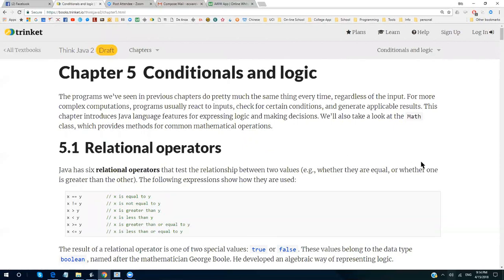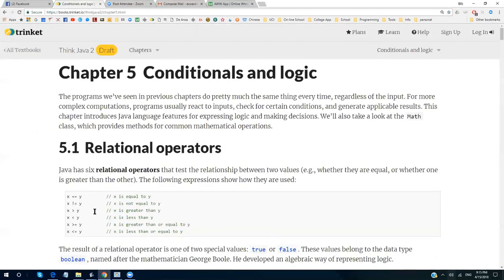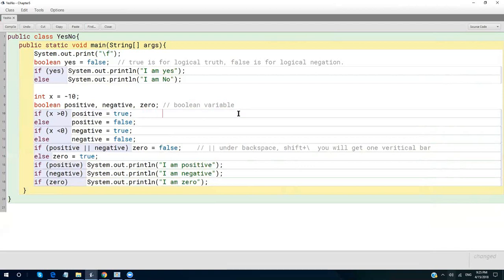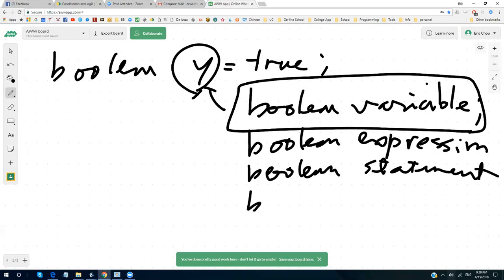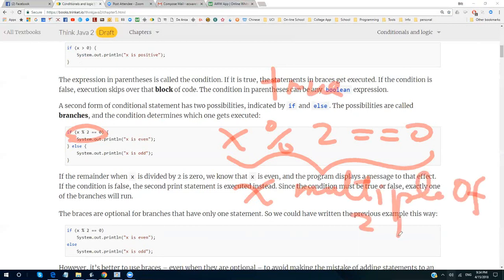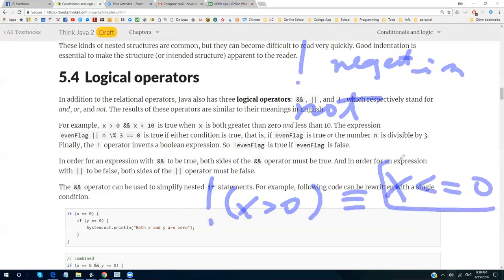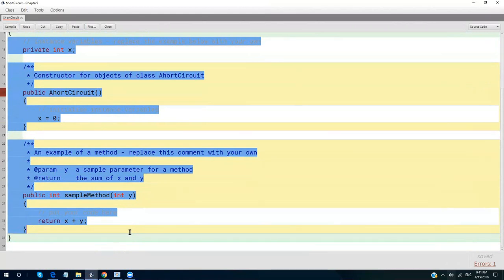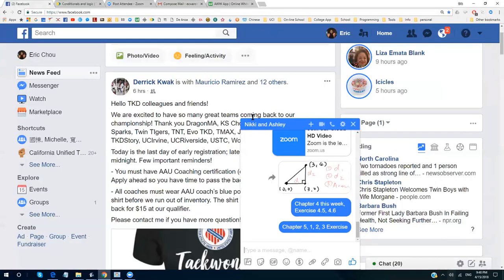Chapter 5: Conditionals and Logic (Part 1)